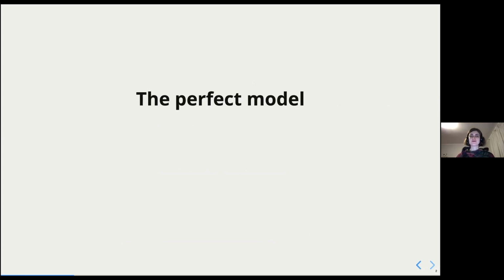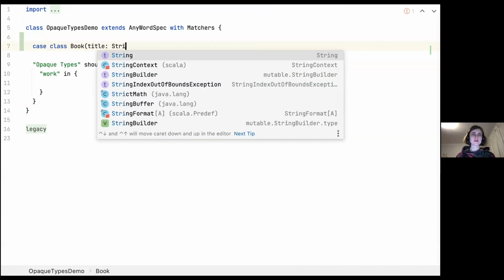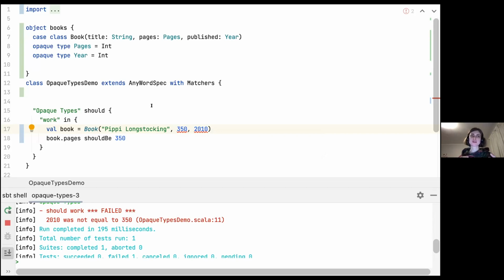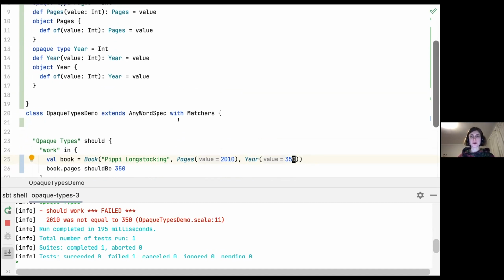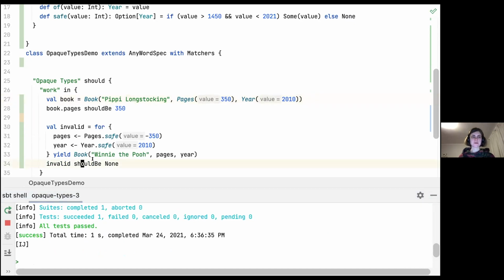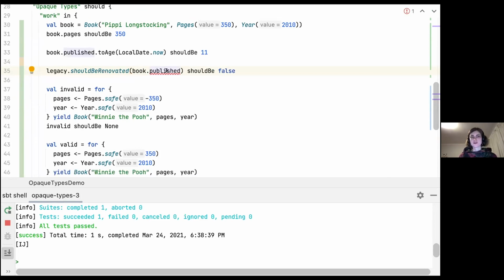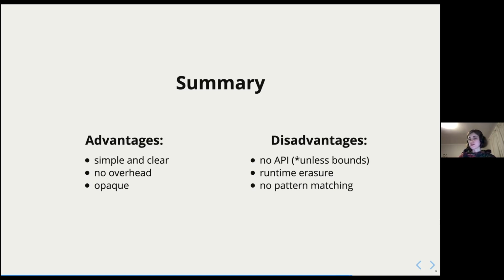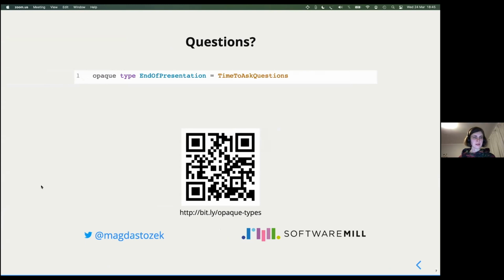Get more clarity with opaque types by Magda Stożek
Get more clarity with opaque types

Types are a programmer's best friend. In the pursuit of a perfect world, we try to model our domains in such a way that the type system makes incorrect data impossible. In Scala 2, we have tools like type aliases, value classes or Refined Types. In Scala 3, there's something new for this purpose - opaque type aliases. What do they bring to the table? Will they make our life easier? Do they have any drawbacks? Join this session to learn all that and add this new tool to your modelling toolbox!